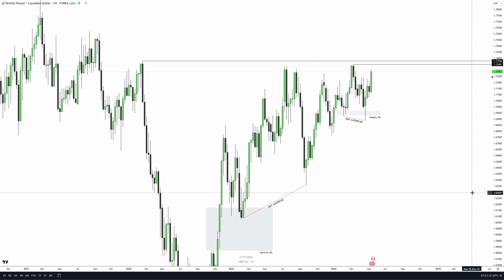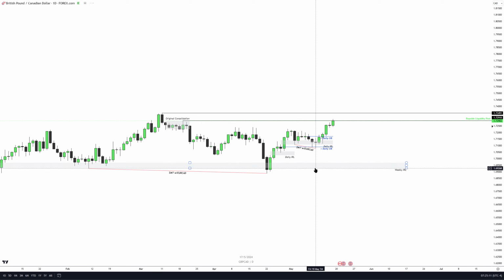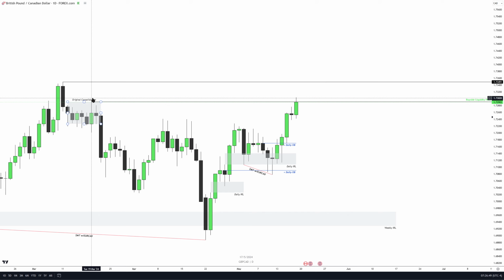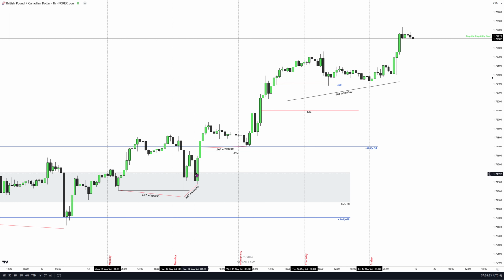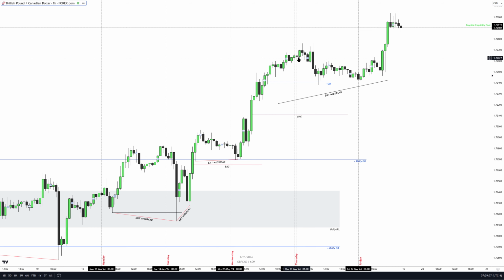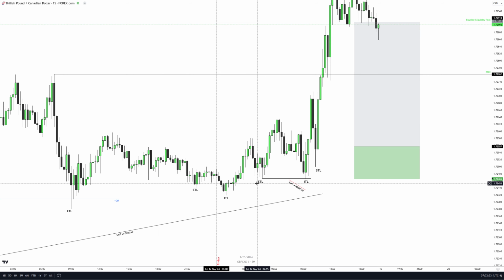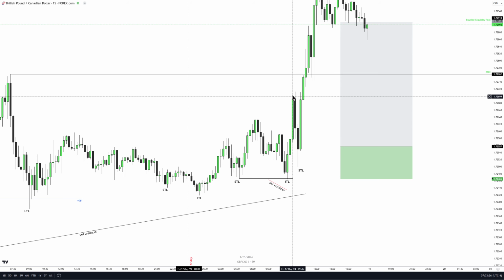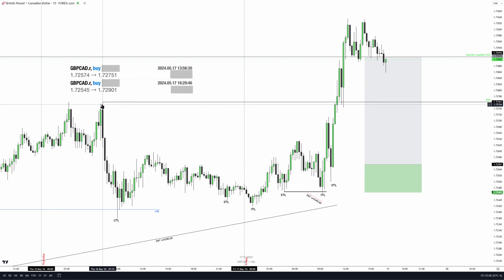GBP/CAD MMBM Trade Breakdown (3% Profit)